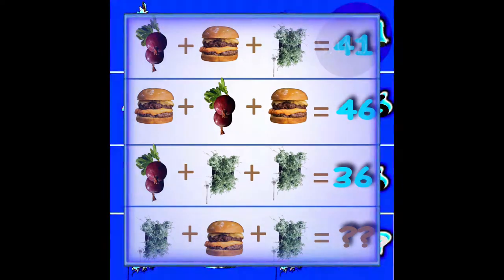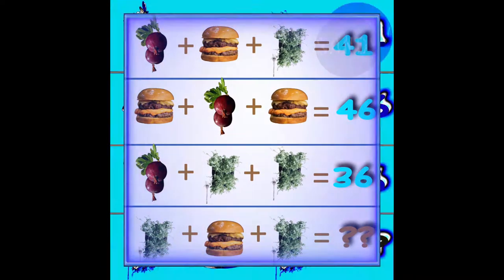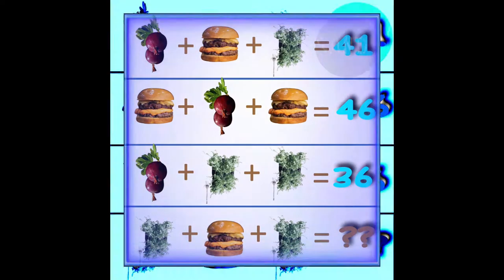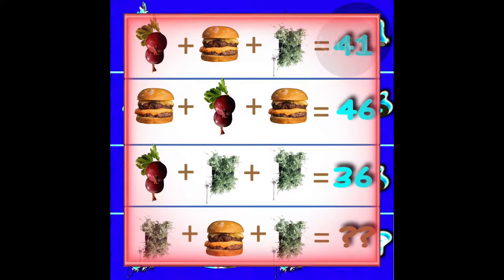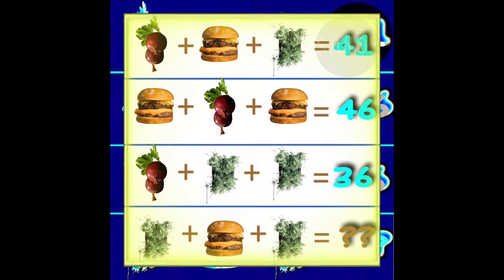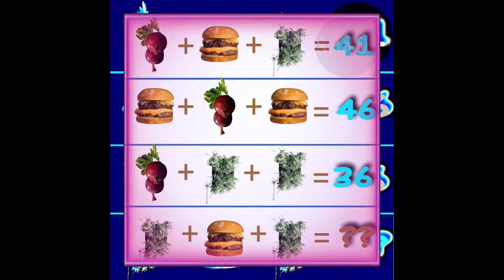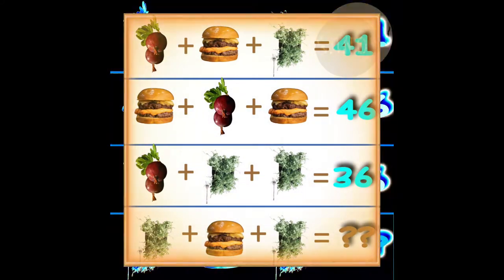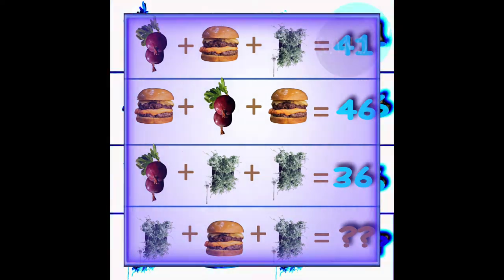Sagutan mo nga 3 at Encouraging Bible Verses - Sanoy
Lyrics, MIDI files, Sheet Music, Videos of Filipino Folk Songs, American Folk Songs, Canadian Folk Songs, Irish Folk Songs, Kids Songs, Nursery Rhymes